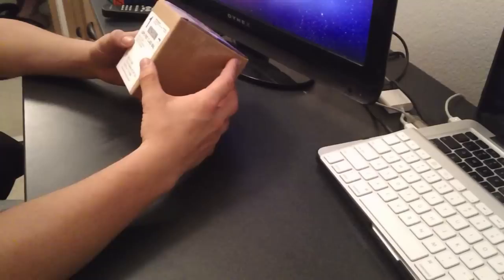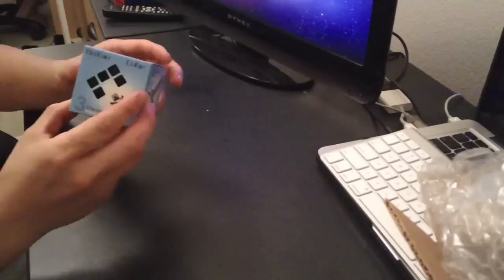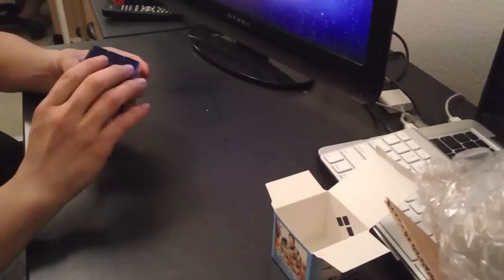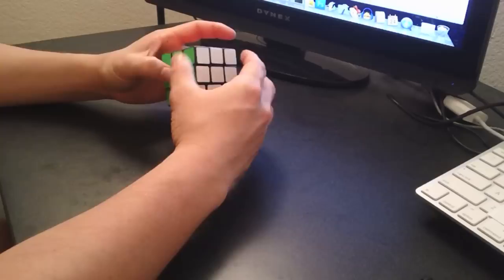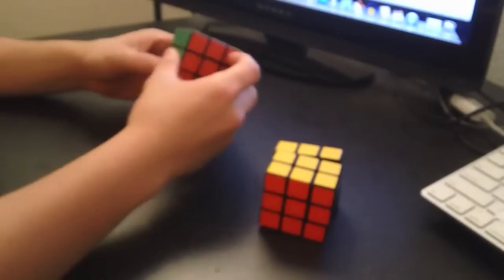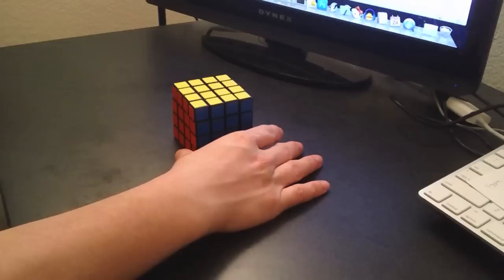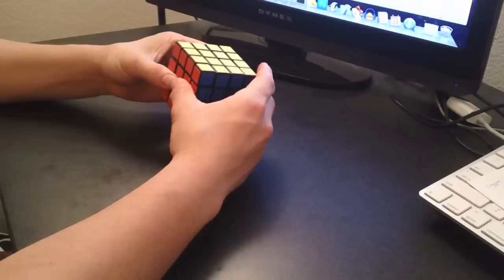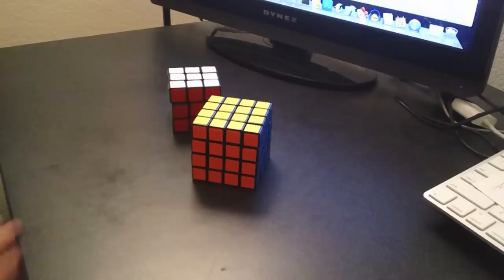Dayan Lingyun Unboxing/Review & Maru 4x4 Review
I got some new cubes so I just wanted to throw a review video out there. Let me know if anyones going to the Dallas Open on April 2nd. Always watch in HD.